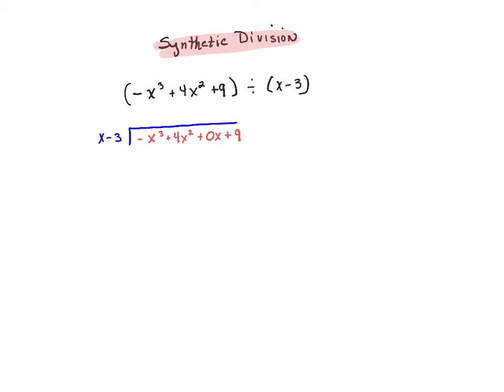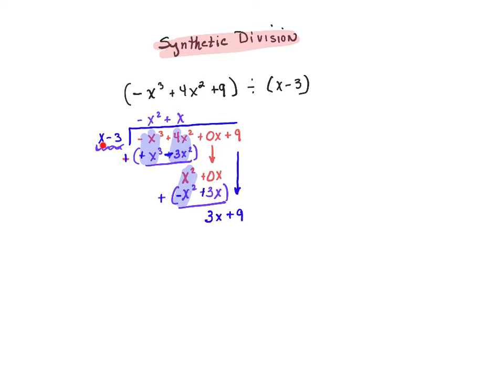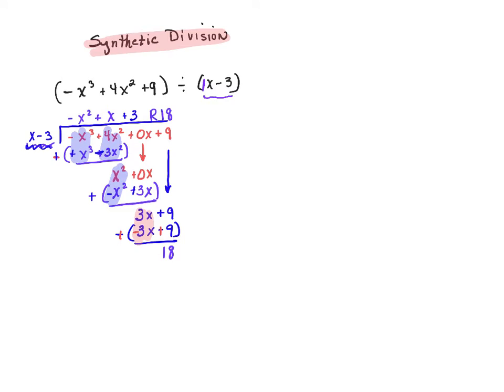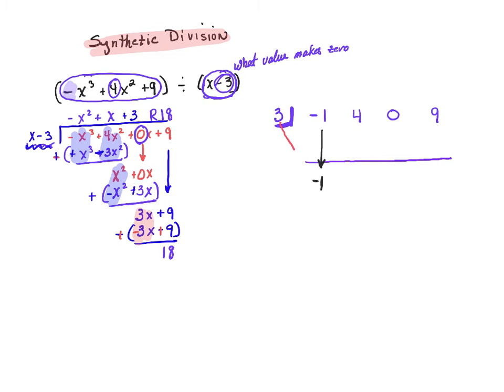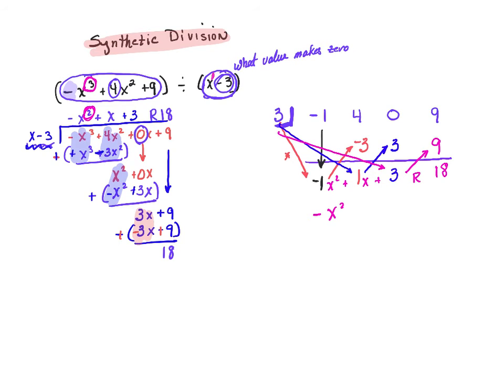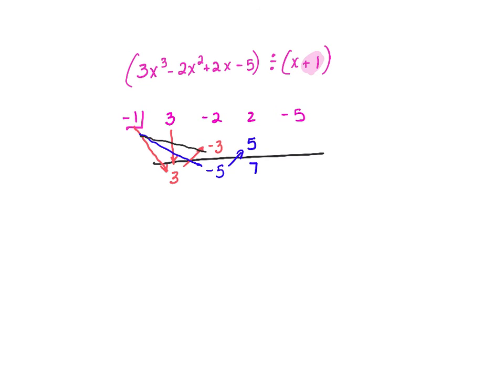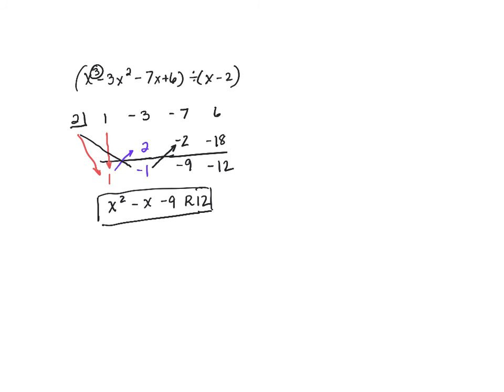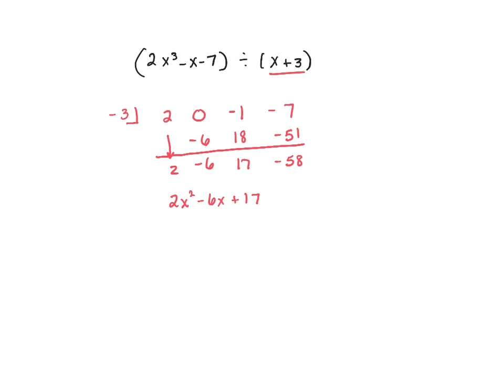68 Algebra 2 Synthetic Division